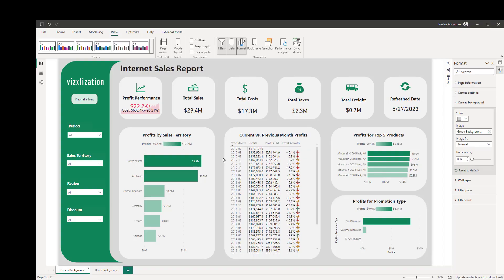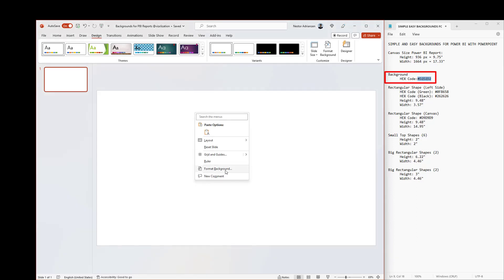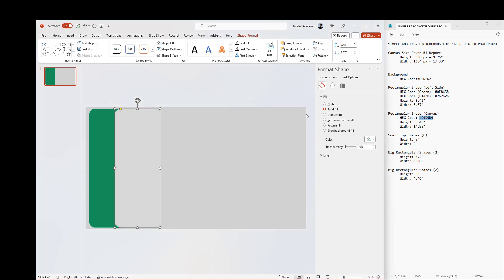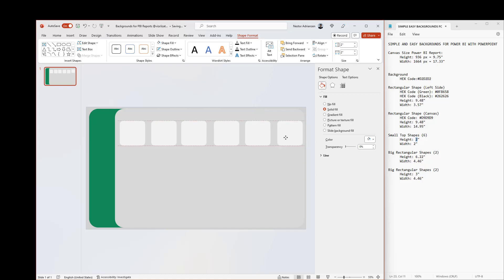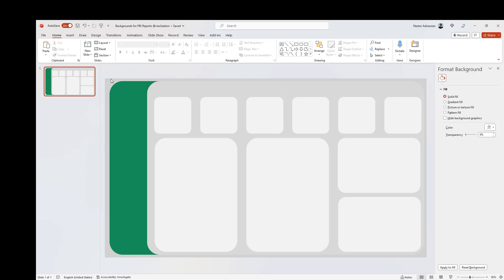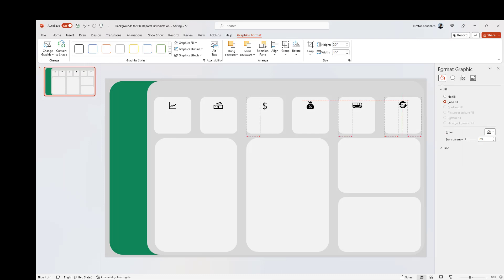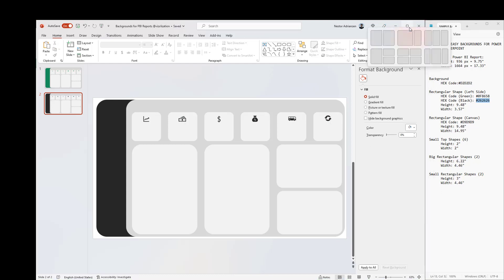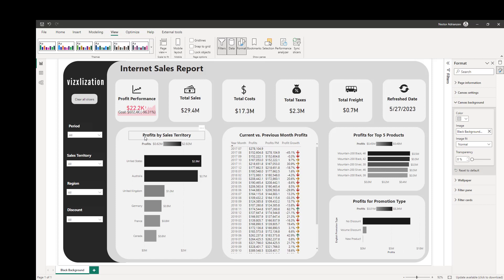Power BI BACKGROUND Design with PowerPoint. What?!📊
Elevate your Power BI reports with captivating backgrounds designed using PowerPoint! In this comprehensive tutorial, we'll show you how to create stunning backgrounds that can enhance the visual appeal of your Power BI dashboards and reports. Whether you're a data analyst, business professional, or passionate about data visualization, this video will equip you with the skills to make your reports visually impressive. Join us as we explore the seamless integration of PowerPoint and Power BI for enhancing your data presentations. Ready to transform your reports into works of art? Watch now and become a Power BI background design pro with PowerPoint!